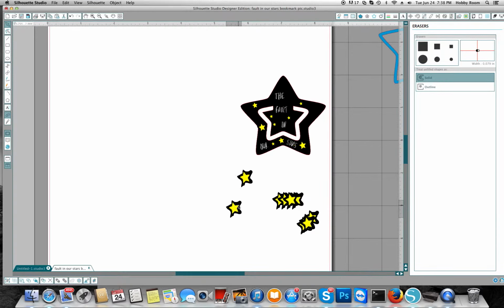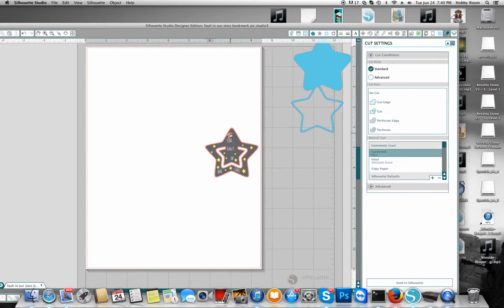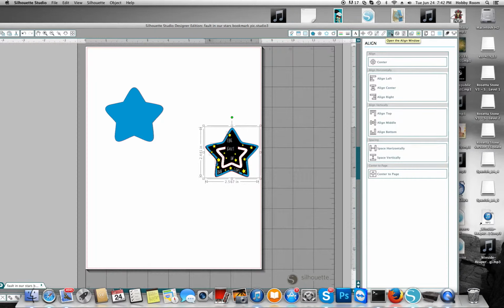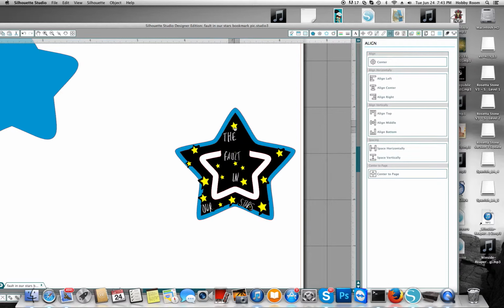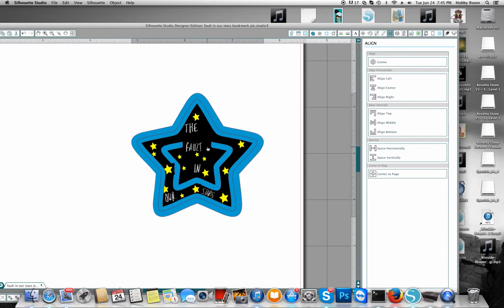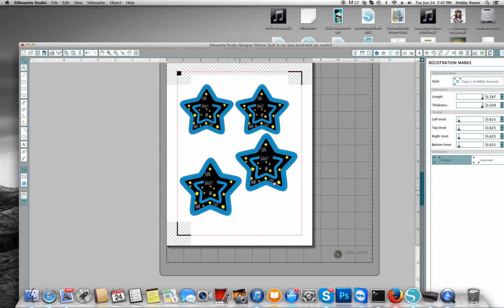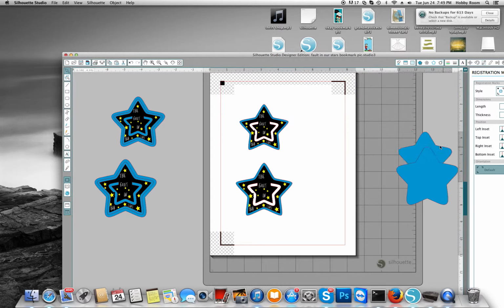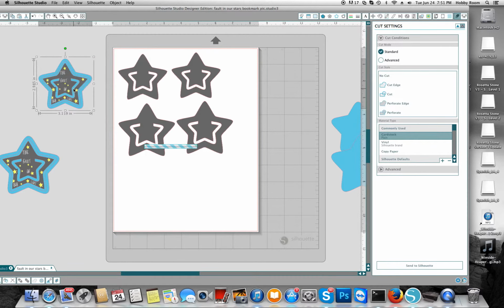Ep. #56 Silhouette: "The Fault In Our Stars" Book Marks - Part 2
Part 2/2 Robin shows you how to use the amazing Silhouette to make your own "Fault In Our Stars" book marks. It only takes 30 minutes the end result is worth the time .